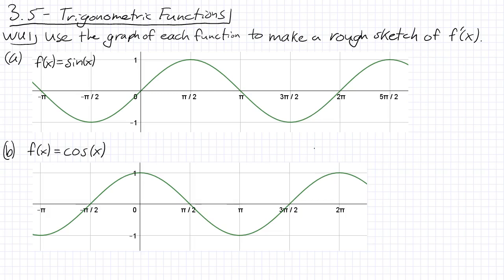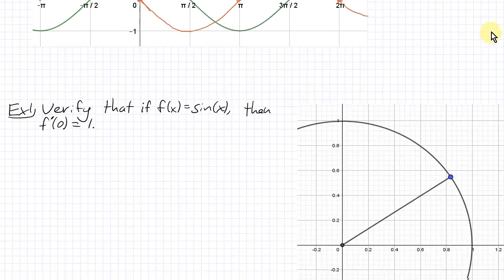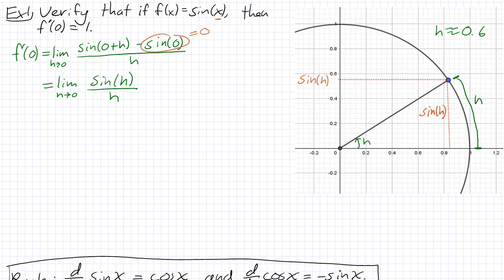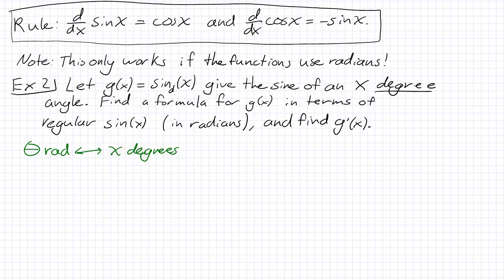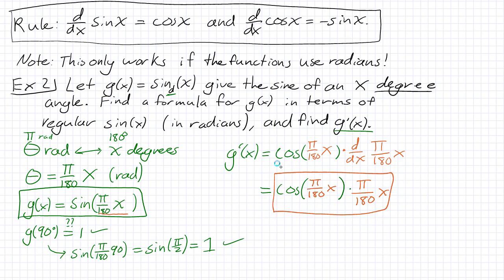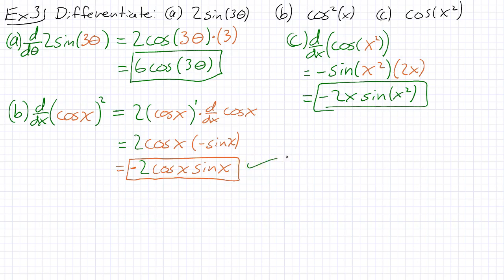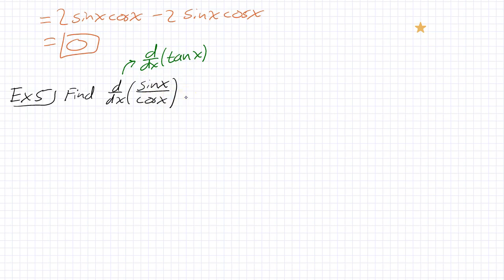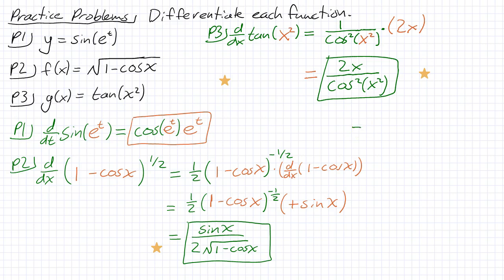Lecture on 3.5 - Trigonometric Functions